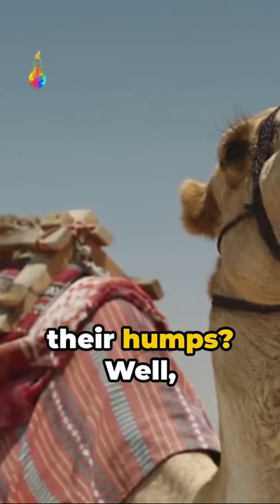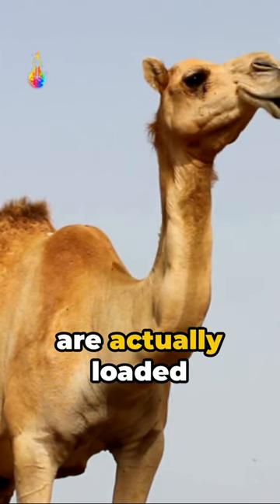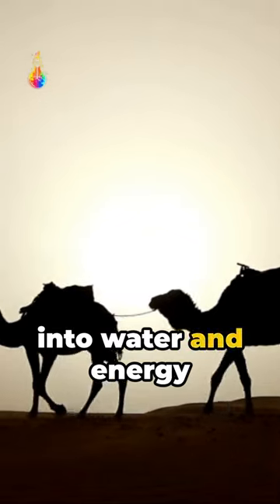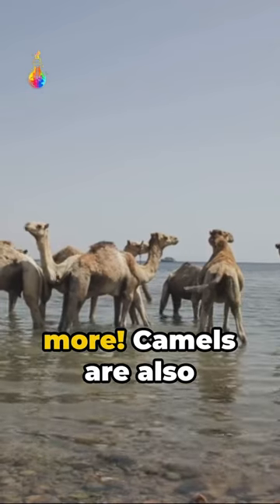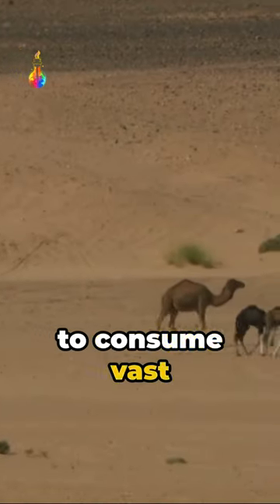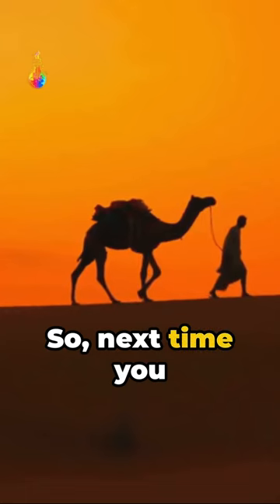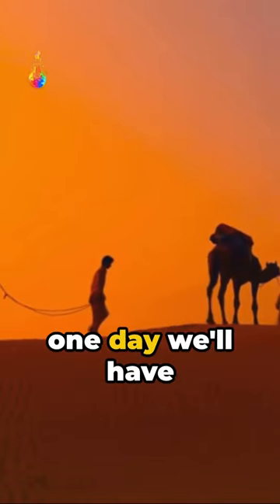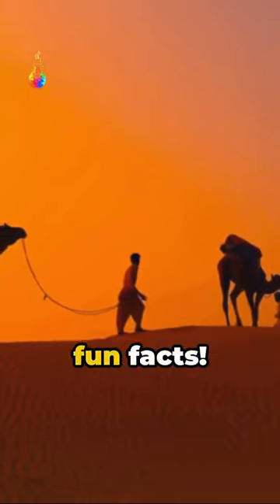The secret of the camel hump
Camels are amazing , they  have long been known for their ability to go weeks at a time without needing to drink water. This ability  makes them very useful for people traveling across arid environments. They are  known for their prominent humps (either one or two humps, depending on the species), which leads many people to believe that these are used to store water for access at a later time. However, camels’ humps actually store fatty tissue, not water, which is used as a source of nourishment when food is scarce.